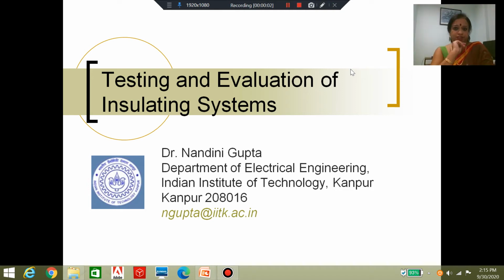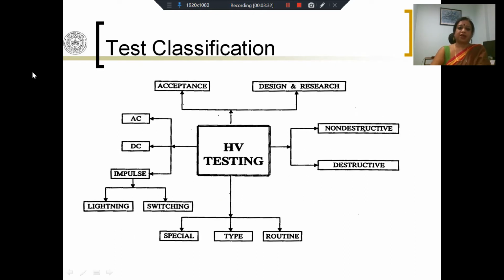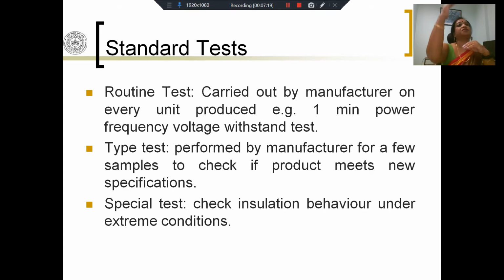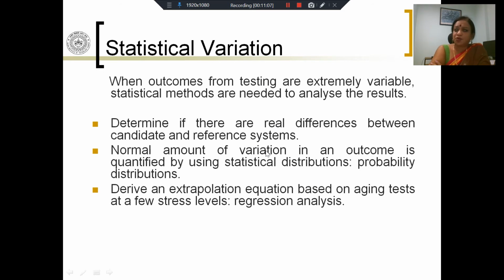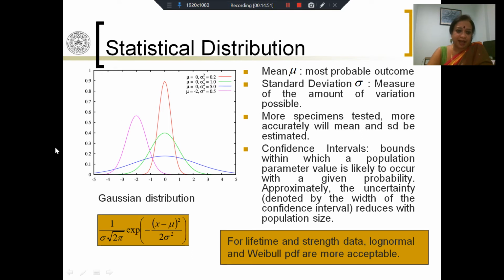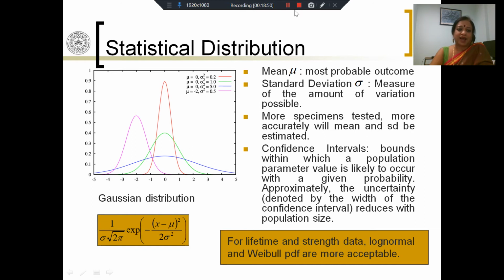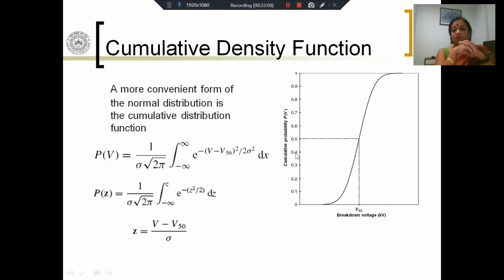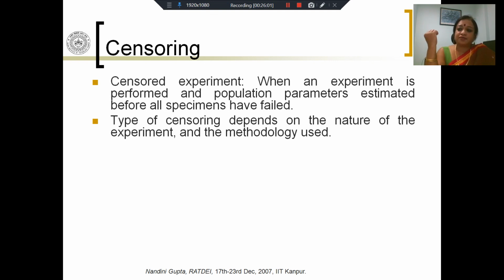EE634 A: Testing and Evaluation Part 1